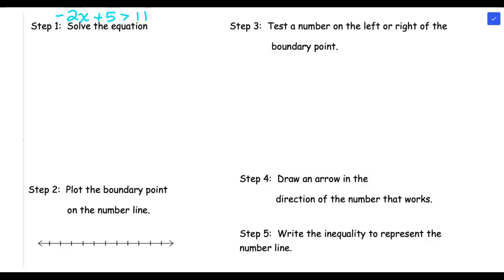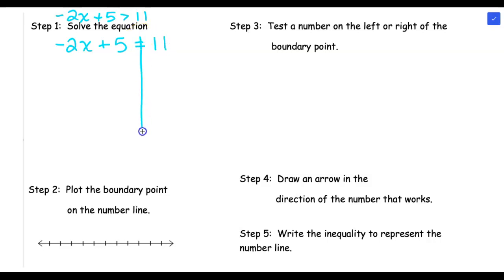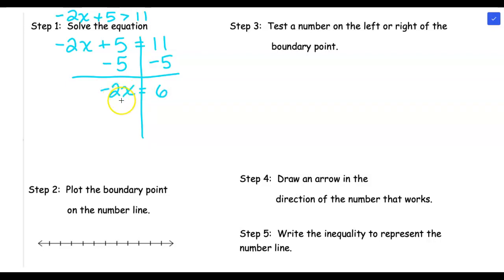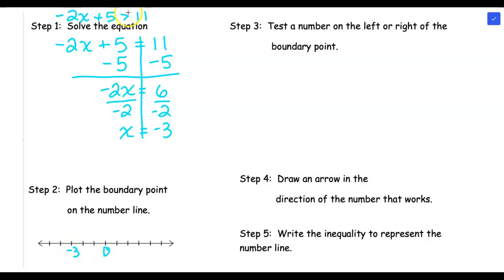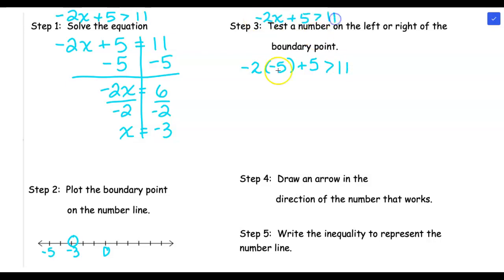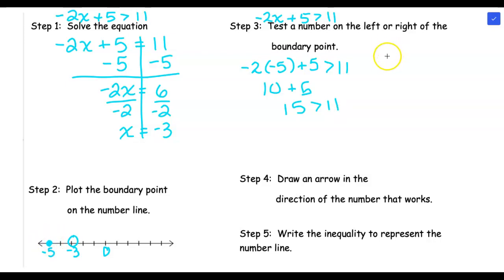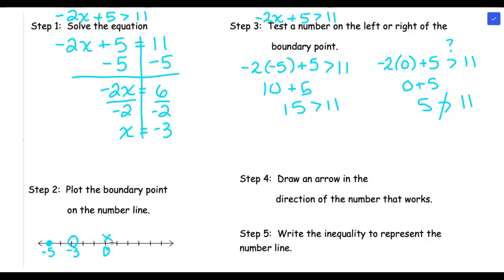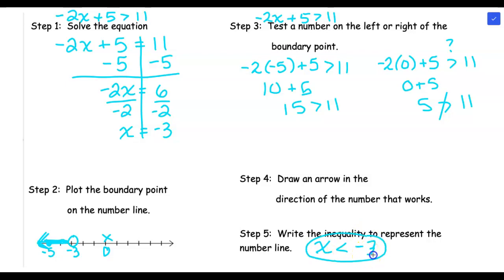Solving Inequalities GoFormative Help